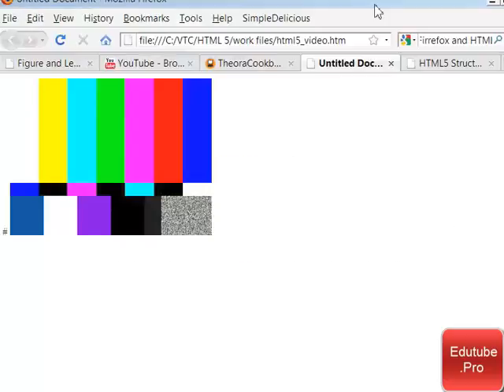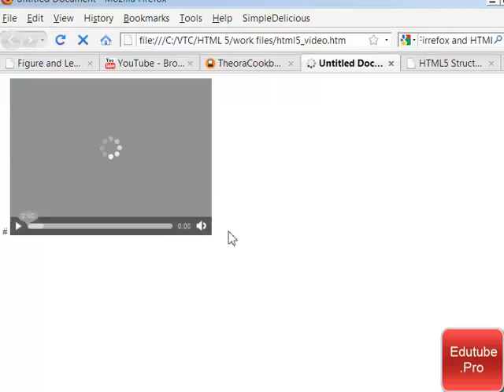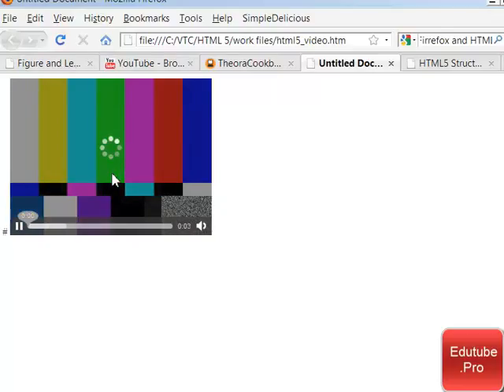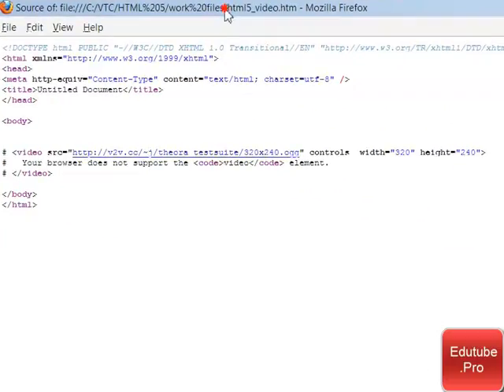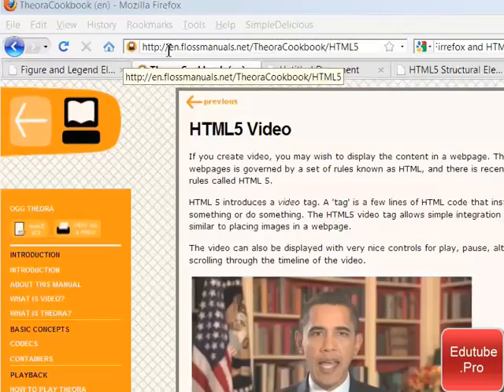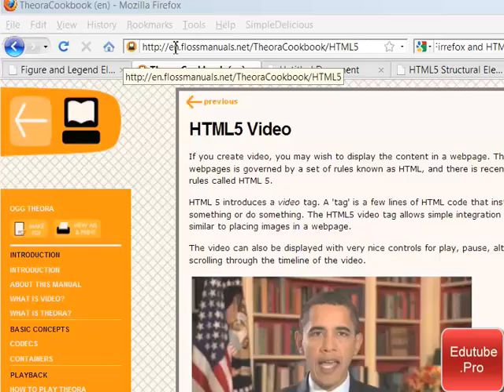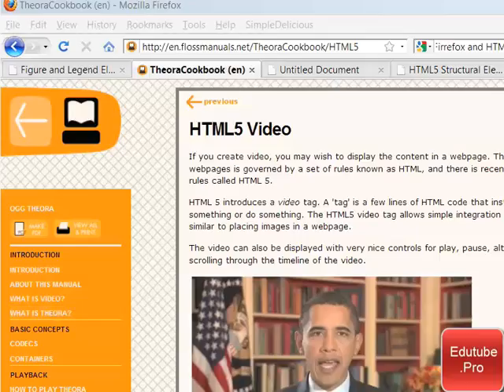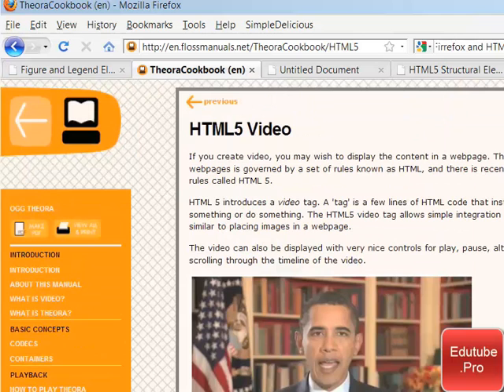HTML5 Programming Tutorials 14 10